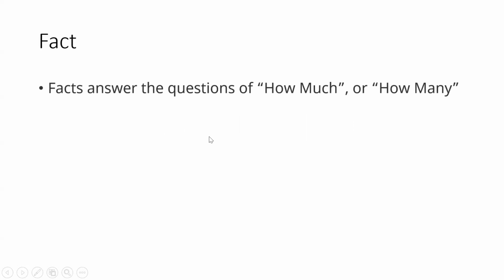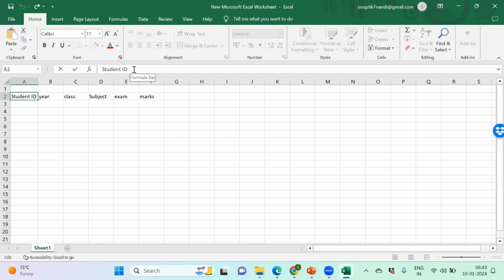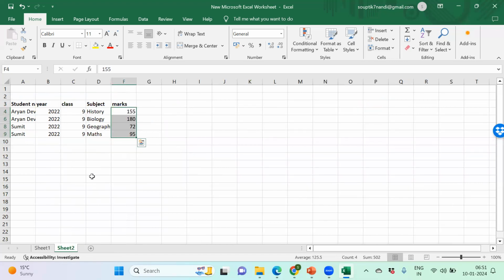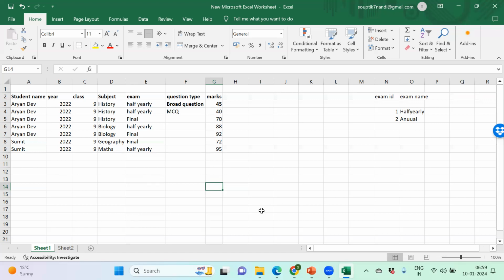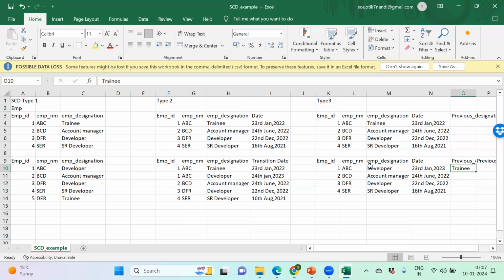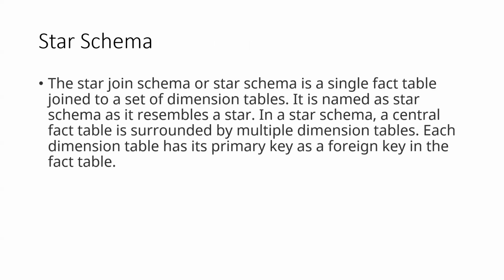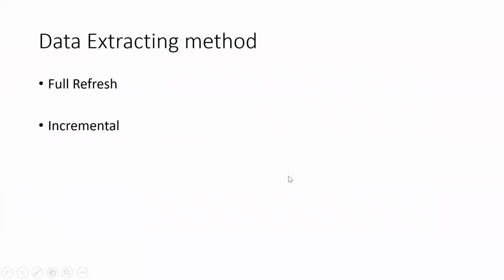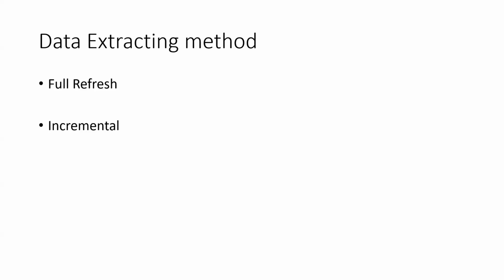Data Course Class 10